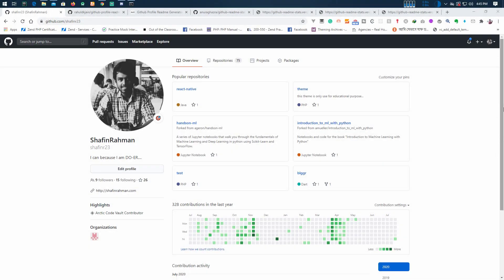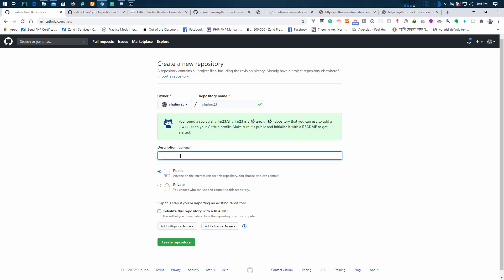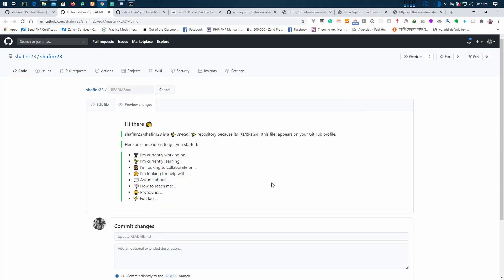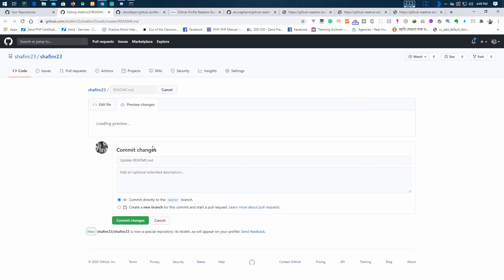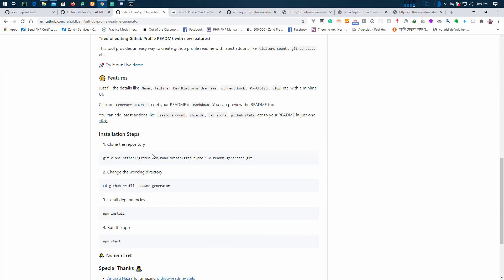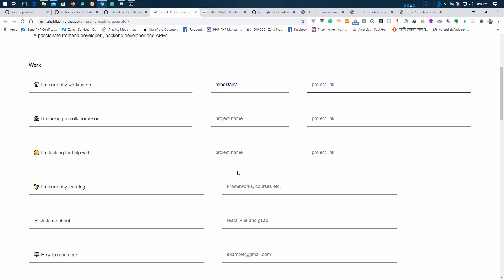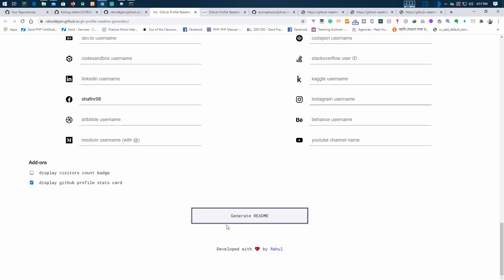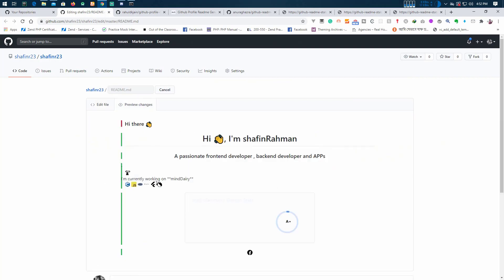Create GitHub Portfolio in easy way | New Feature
I will explain how to make a GitHub portfolio. it's quite simple and easy.

❏ Liked?